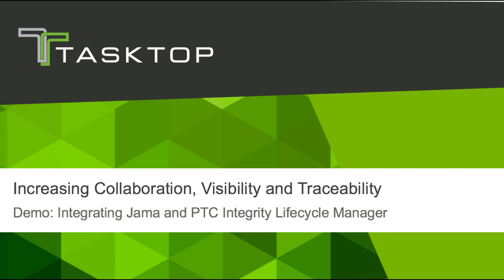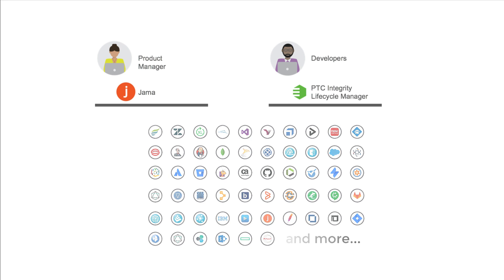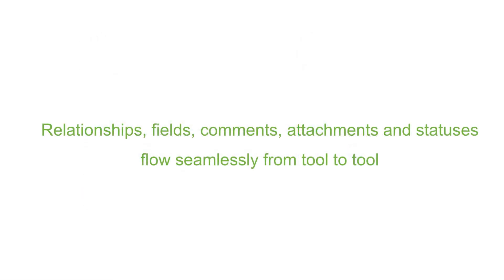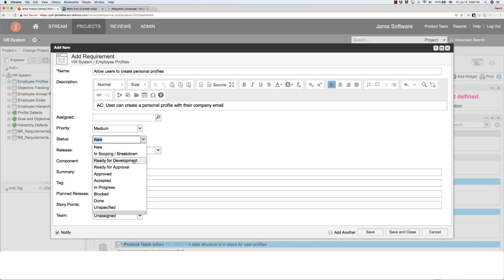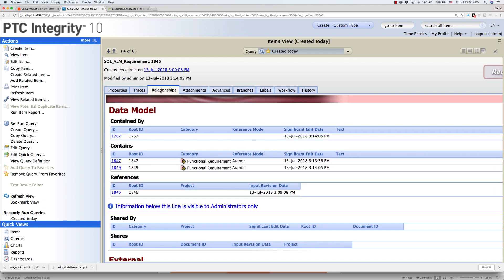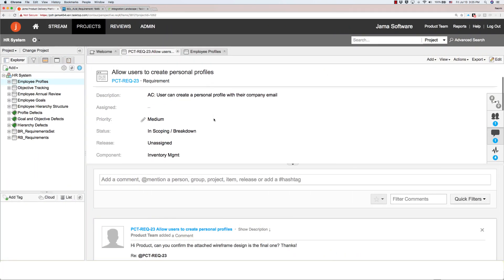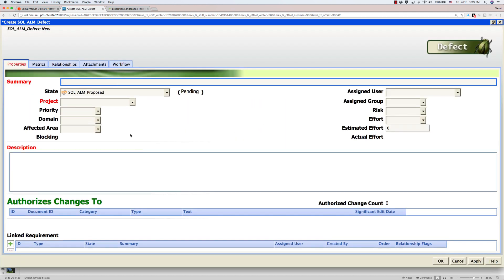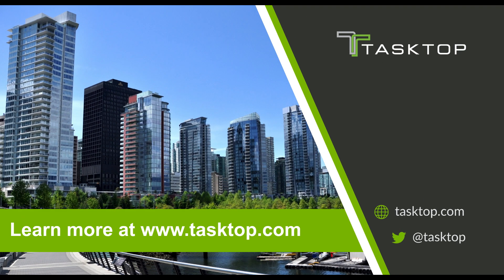Tasktop Integration Hub - Jama & PTC Integrity Lifecycle Manager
Tasktop Integration Hub demo integrating Jama and PTC Integrity Lifecycle Manager. In this scenario, Jama and PTC Integrity Lifecycle Manager are integrated to improve collaboration, visibility and traceability.